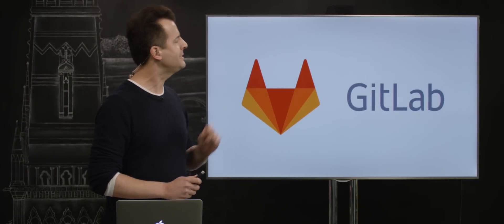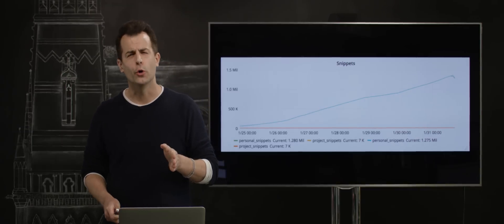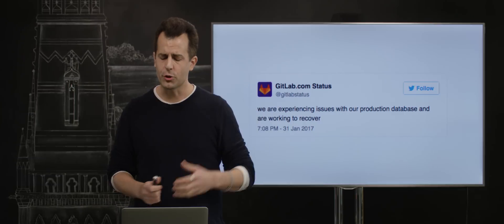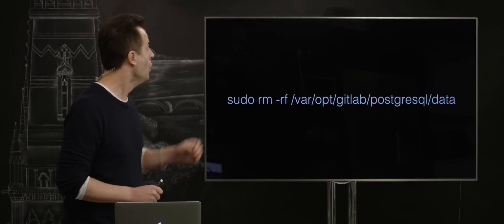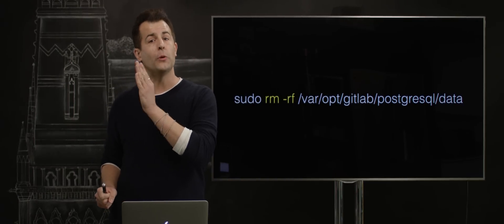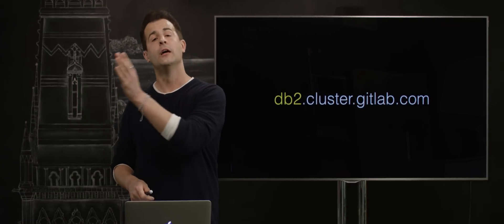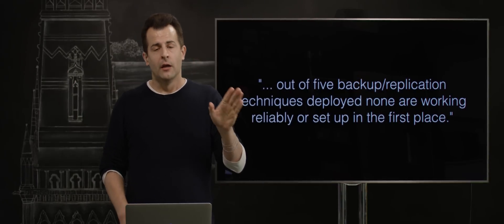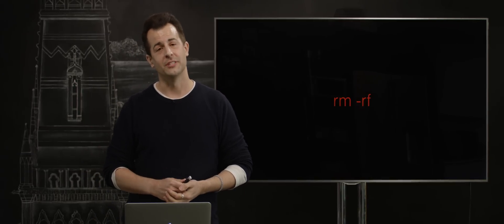User Error on a Massive Scale - GitLab - CS50 Live - S3E0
CS50 explains GitLab's recent downtime, the result of user error that led to several hours (and gigabytes) of data lost.

This is a clip from CS50 Live, CS50's episodic show wherein we not only look at recent news in tech but also explain it.